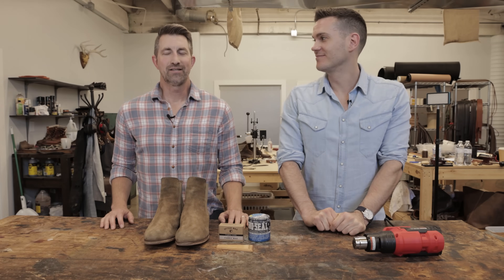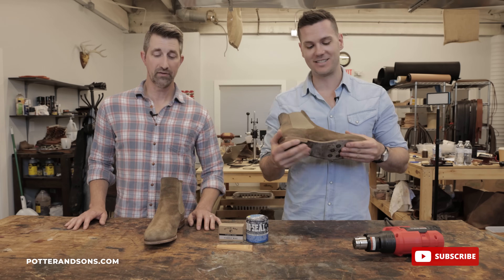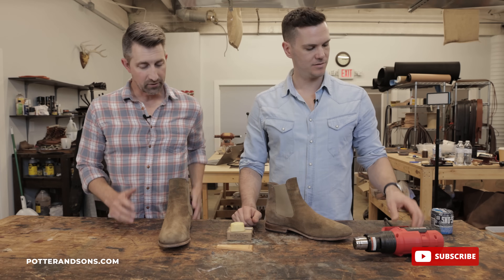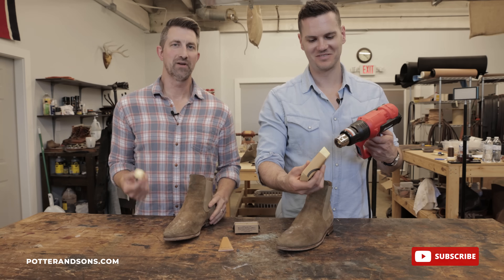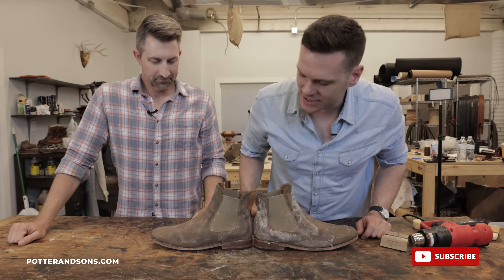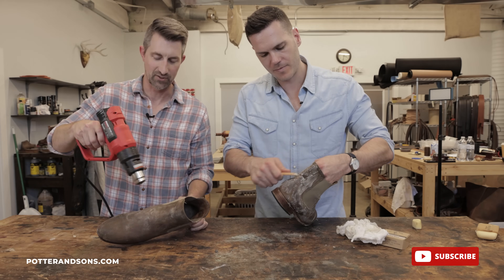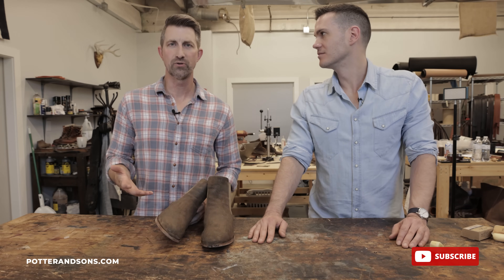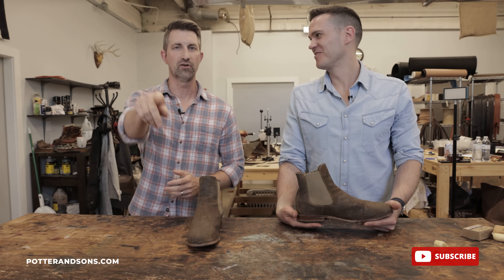How to Wax Suede (Very Detailed) - (ft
What is waxed suede and how do I go about waxing my suede boots or shoes?  These are questions we receive quite often.  In this video, we are joined by Nick from the YouTube channel "Stridewise" to have some fun and show everyone exactly how to wax suede.

Video edited by:
Ashley Saldanha